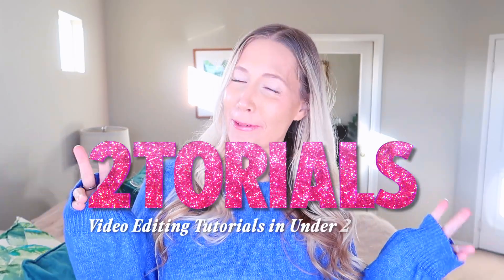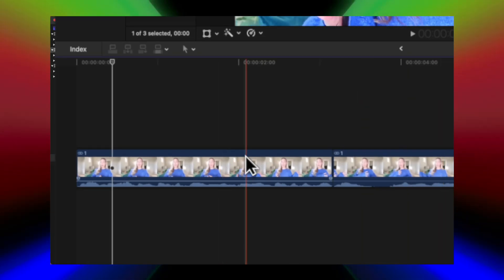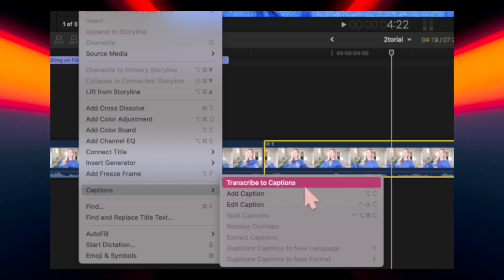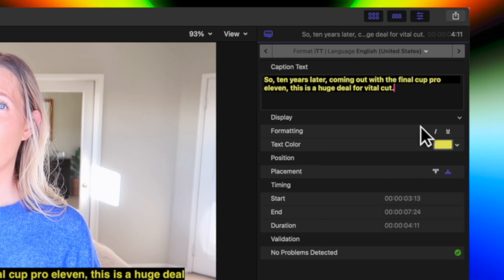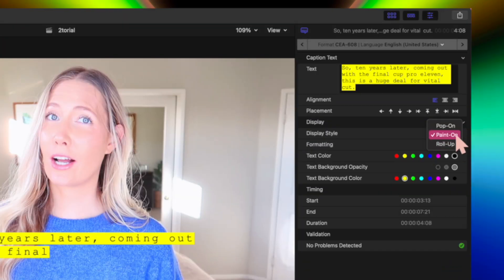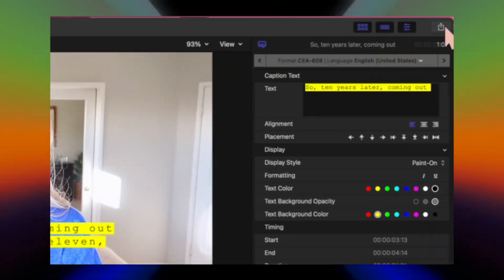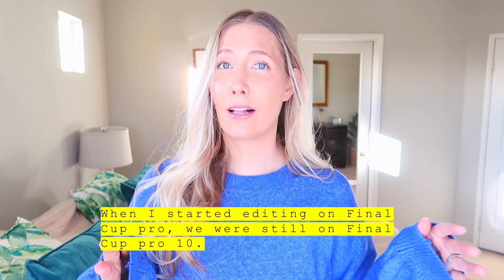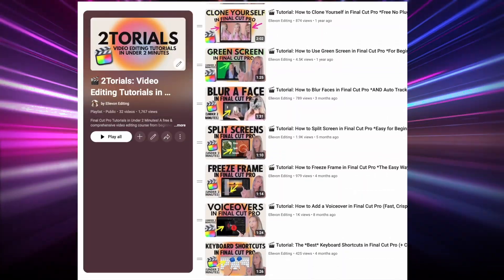🎬 Tutorial: How to Auto Caption (Free!) In *NEW* Final Cut Pro 11!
The new Final Cut Pro 11 FINALLY GOT AUTO-CAPTIONS! YOU GUYS it's been YEARS coming, but it's finally here...and it's SO easy! This time, we're not using ANY plug-ins, other apps, or anything that isn't built in to Final Cut Pro 11. Adding captions or subtitles in Final Cut Pro now is quick, easy, and best of all, free!!💸

🍋 Still reading?
You're the best! There’s a secret series dropping soon. Maybe keep an eye on this space in future videos 👀